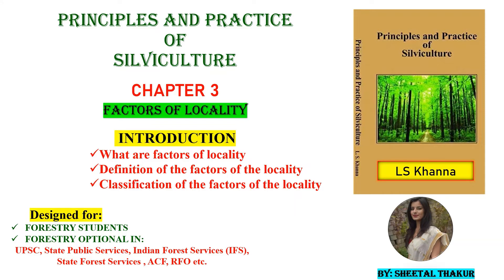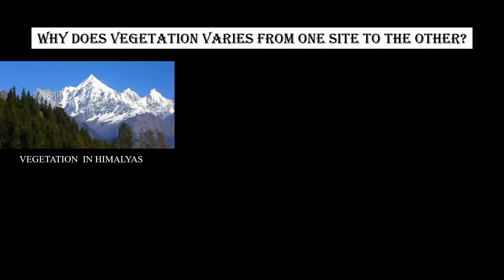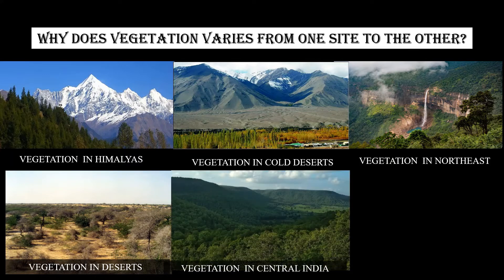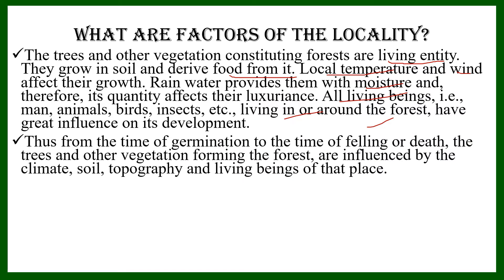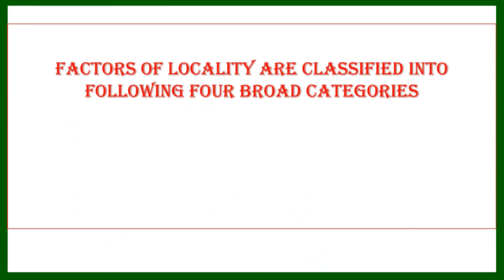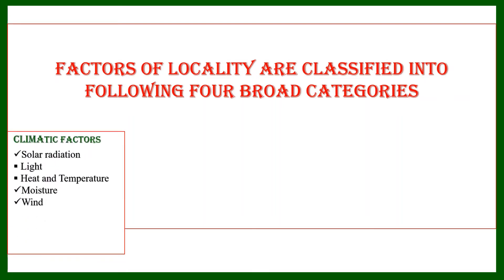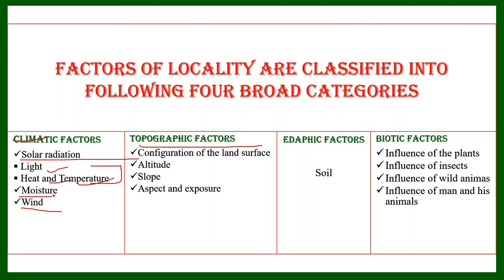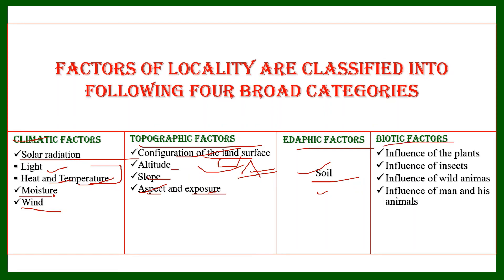4. CHAPTER 3 | FACTORS OF LOCALITY | PART 1 INTRODUCTION | PRINCIPLES & PRACTICE OF SILVICULTURE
Hello
My name is Sheetal Thakur
I am a forestry student and I have completed my Graduation in Forestry as well as Masters in Agroforestry from Dr Yashwant Singh Parmar University of Horticulture and Forestry , Nauni Solan. I have applied for PhD programme also but I have not been admitted yet so I have some free time that's why I am creating this course so that it can help the forestry students as well as the students who wants to select Forestry as their optional Subject for various competitive examination.

In this video I am explaining Chapter 3 THE FACTOR OF LOCALITY  or also known as forest environment of the book  PRINCIPLES AND PRACTICE OF SILVICULTURE written by LS Khanna

In this lecture I will cover only Introduction to the factors of the locality or the forest environment
I have already made videos on CHAPTER 1 AND CHAPTER 2, if you have not seen that lectures then click on the link given below👇👇👇

Time codes for this video are lecture are:
INTRODUCTION 00:00
CONTENT 01:11
VARIATION IN VEGETATION IN VARIOUS PARTS OF THE INDIA 01:30
WHAT ARE FACTORS 0F LOCALITY OR FOREST ENVIRONMENT 02:35
DEFINITION OF FACTORS OF LOCALITY OR FOREST ENVIRONMENT  04:09
CLASSIFICATION OF THE FACTORS OF THE LOCALITY OR FOREST ENVIRONMENT 05:02